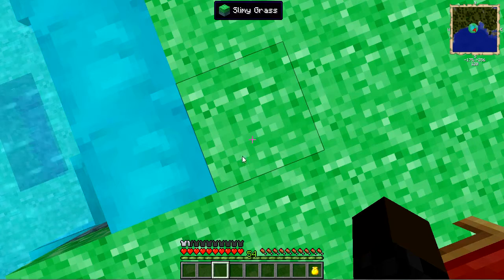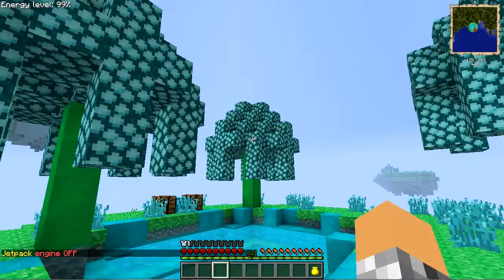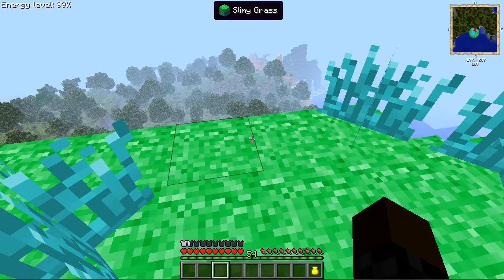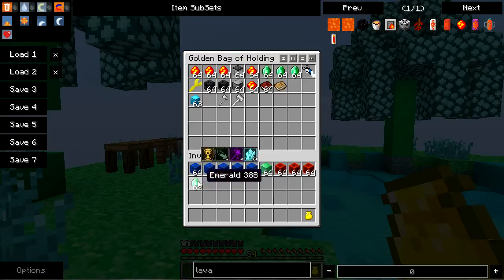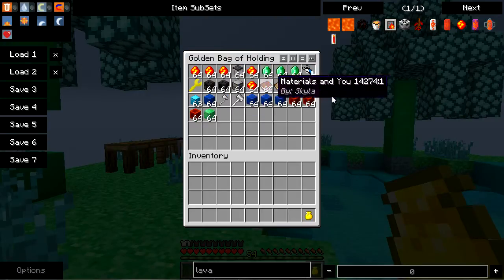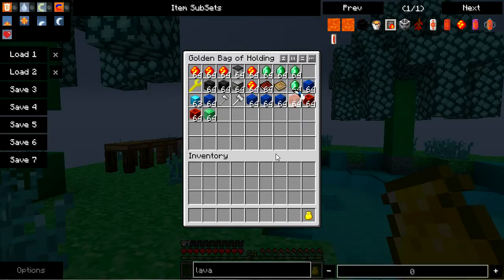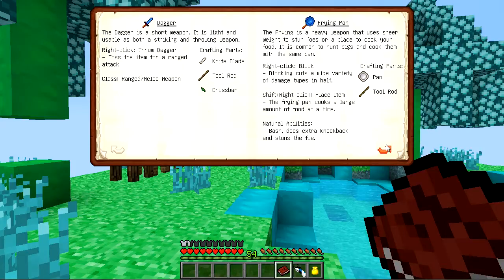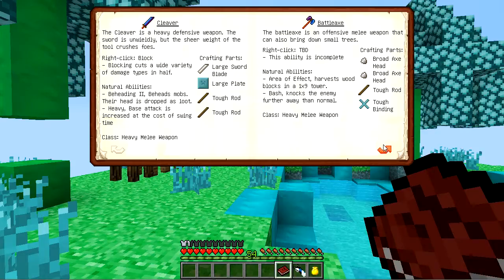Learning About FIB